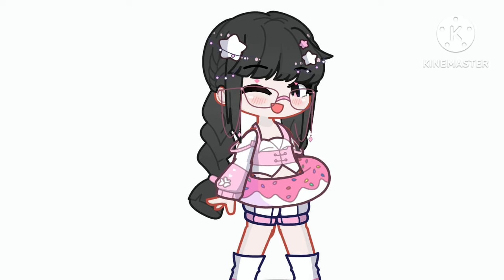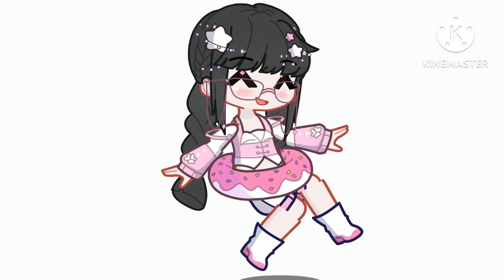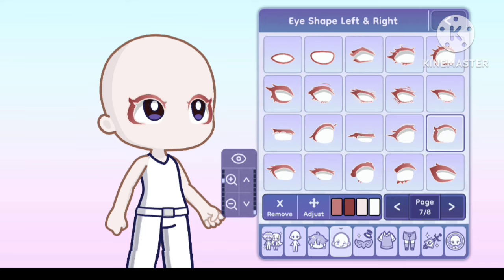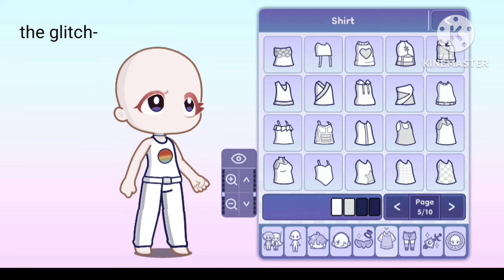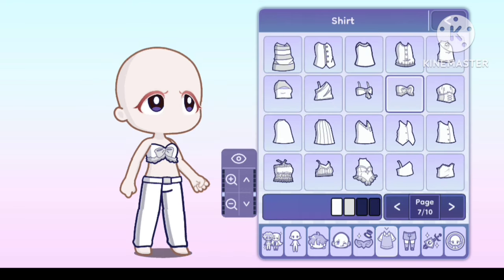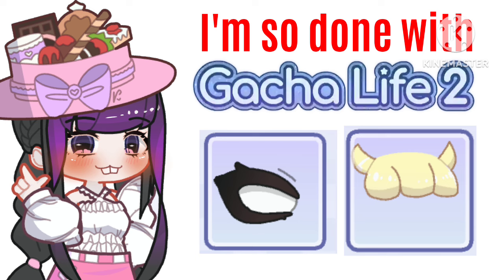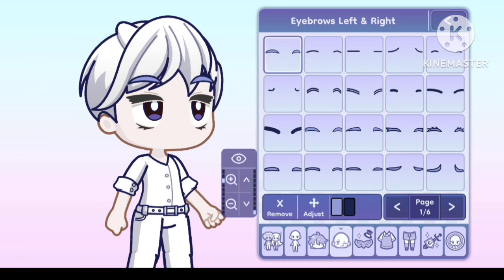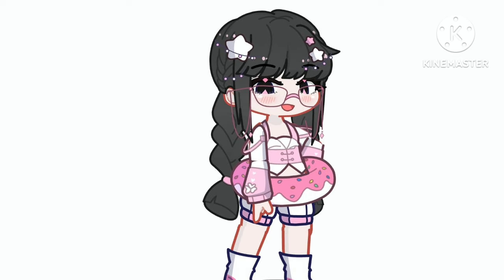Why are the eyes so thick in Gacha life 2